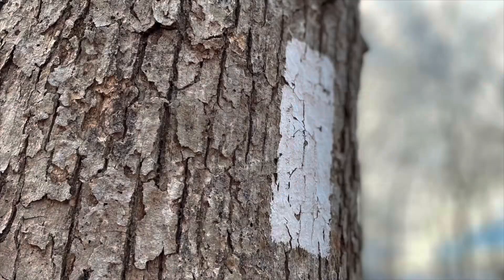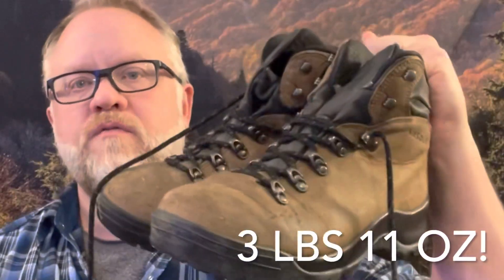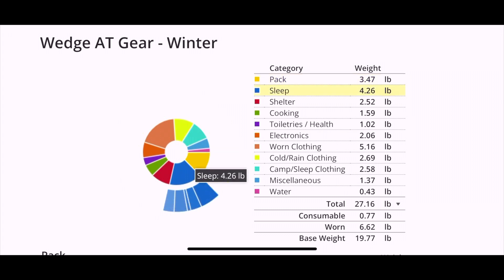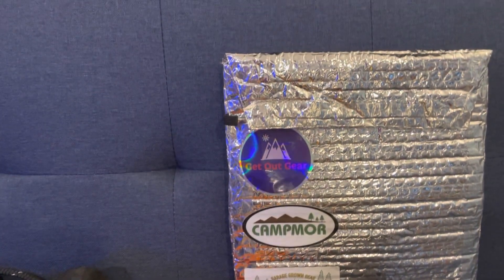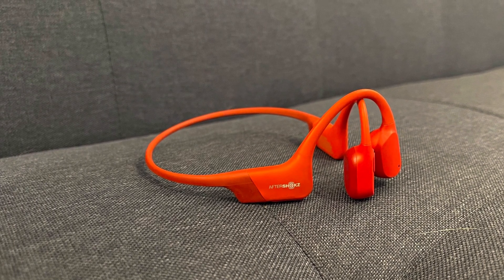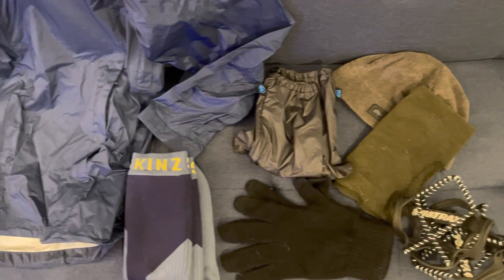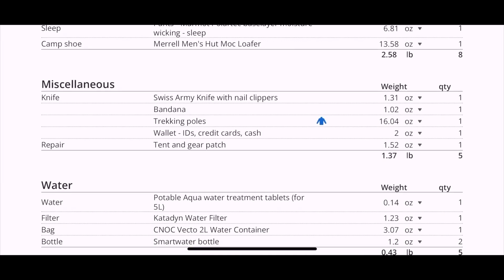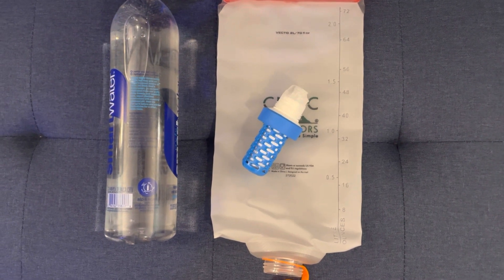Appalachian Trail 2023 - What’s in my pack?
Here’s a quick review of nearly everything in my pack. I have a couple of weeks before I leave so I’m still making adjustments but this is pretty close to the final pack for my winter start. Let me know what you think! Am I missing something critical? Any more good ways to fine tune this?

Thanks to my wife Cindy for her super awesome video editing skills!

Wallet - Mountain Blaze